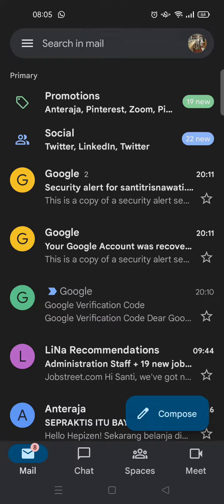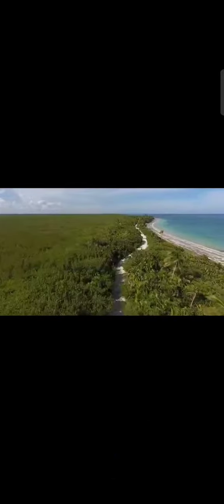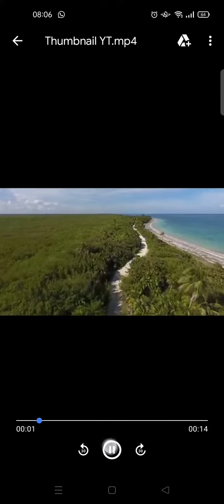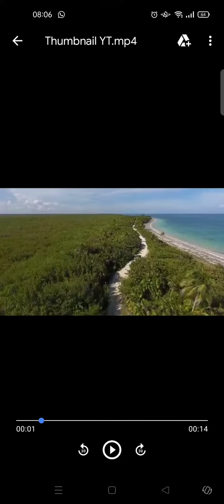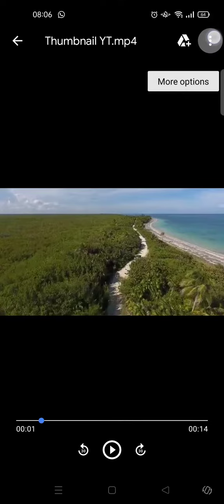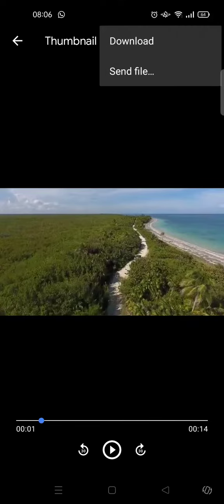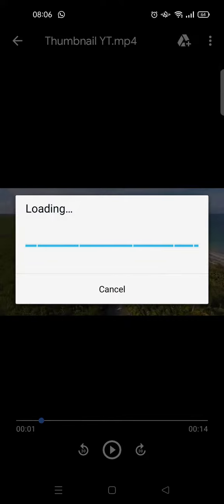How to Save/Download Video Google Chat on to Phone's Gallery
Here is how to download a video file to your phone gallery